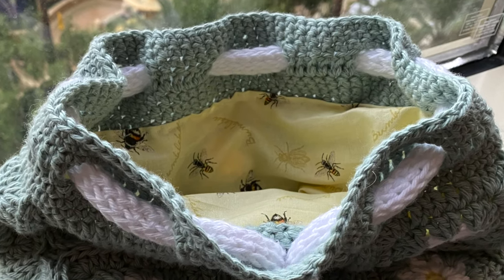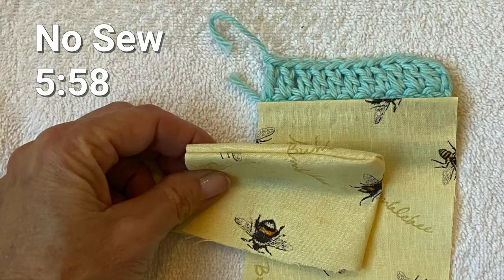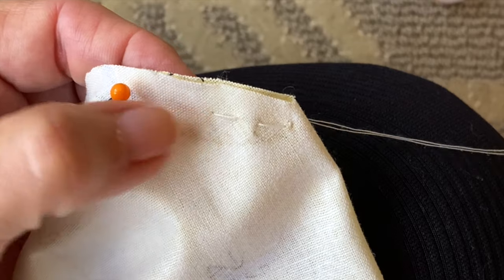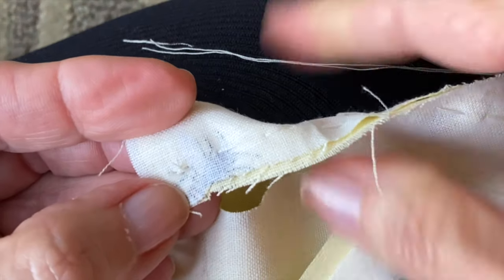How to Sew a Bag Liner (+ No Sew Option)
Here is a super simple hand sewn bag liner for your crochet bag projects. If you want to machine sew (or not sew at all) just follow the steps in the video and replace the hand stitching.
I used a simple running/straight stitch for this but if you are concerned that it isn't strong enough, then I would recommend a "back stitch" instead. There are many videos on youtube on how to help you do this.

⏰  TimeStamps:

00:00 Intro
00:28 Supplies
01:00 Preparing Liner
01:16 Cutting
01:54 Pinning
02:34 Needle & Thread
02:45 Stitching Sides of Liner
04:03 Preparing Top of Liner
04:30 Attaching Liner to Bag
05:58 No Sew Option
06:05 Supplies
06:13 Side Seam Example
06:28 Top Seam Example
06:40 IMPORTANT Note
07:42 Link to Backpack Tutorial